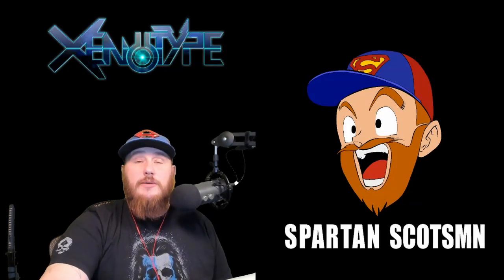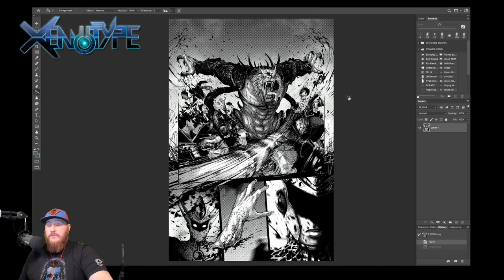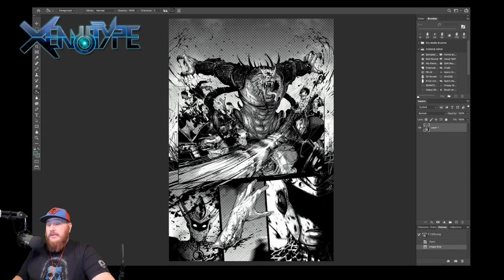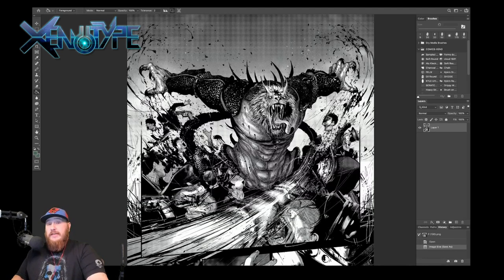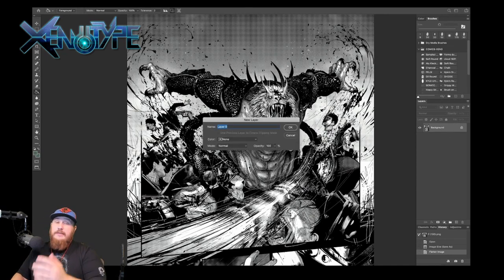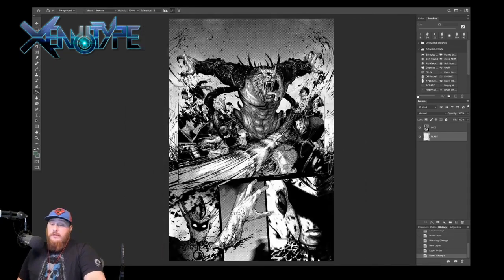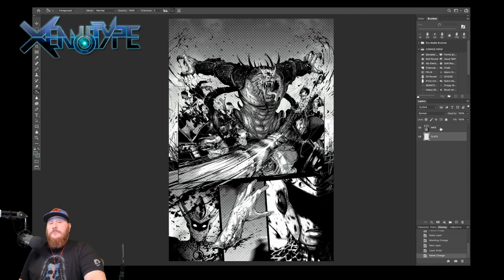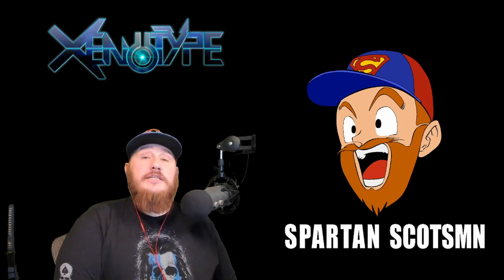Coloring Comics - The Setup - E1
This is the first video in my series on how to color comics. It explains starting resolution, and basic layer setup.